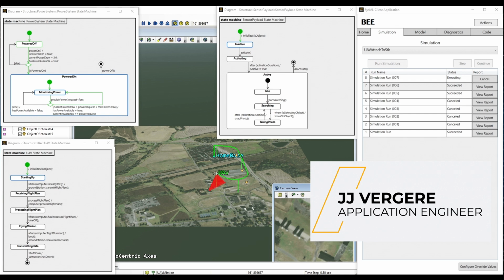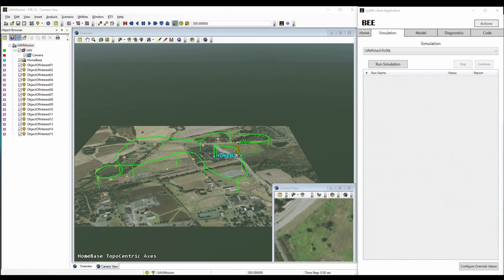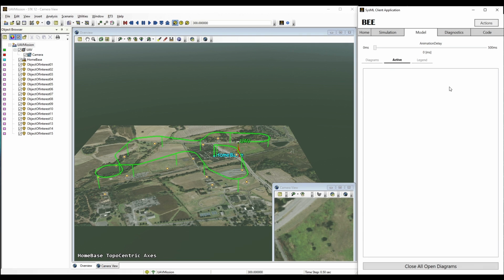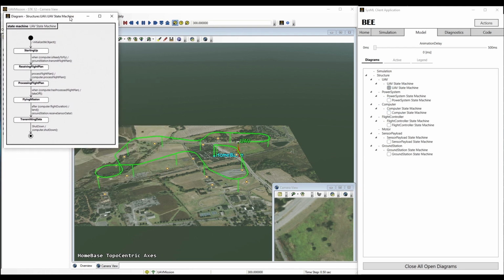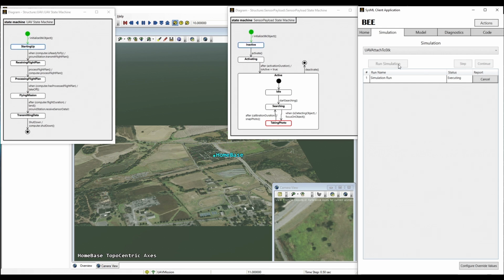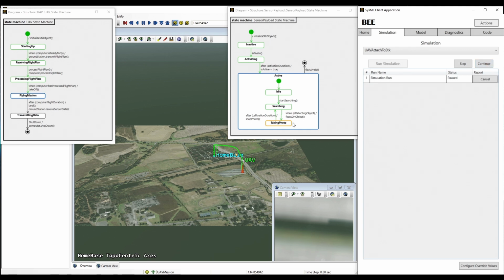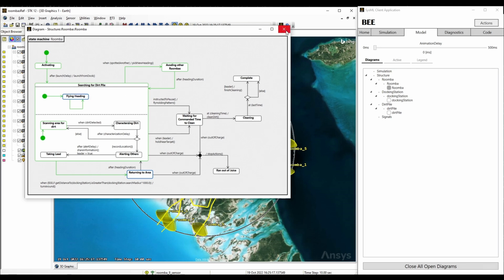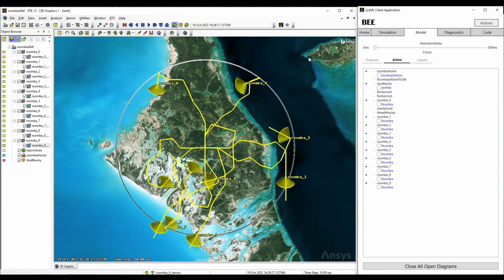Ansys Behavior Execution Engine: MBSE Toolkit | Ansys 2024 R2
SysML state machine diagrams allow systems engineers to express complex behaviors in a powerful and easy format. Behavior Execution Engine (BEE) includes a model view within the SysML Client, allowing users to see and interact with state machines from a SysML project. Users can view the state machine diagrams without opening or accessing the modeling application. When running BEE simulations, elements of the diagrams will highlight as the simulation unfolds so that users can better understand which states are currently active, which states have been active, and which states might be visited next. With a simple click, users can set simulation breakpoints directly on the state machine diagram to pause the simulation for further investigation or debugging. Distinguish between different instances with the same behavior definition during execution with a separate and independent generation of the source state machine diagram.